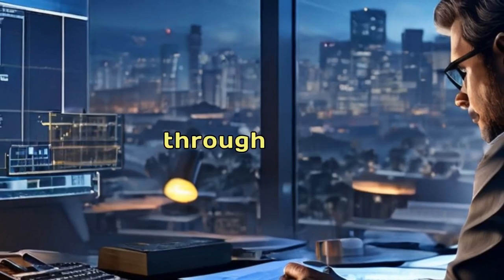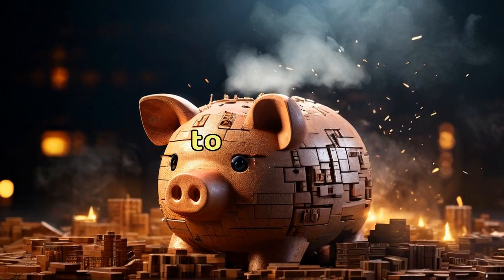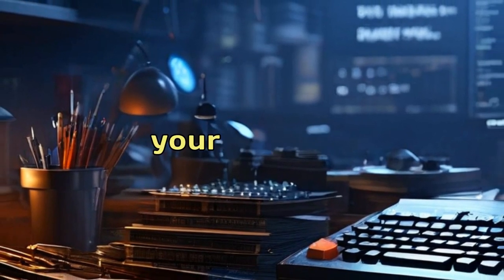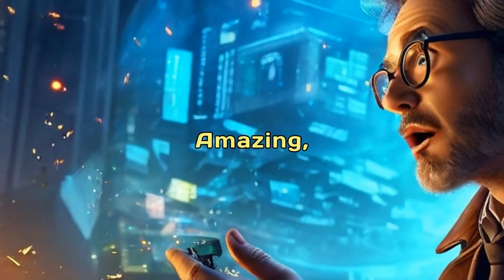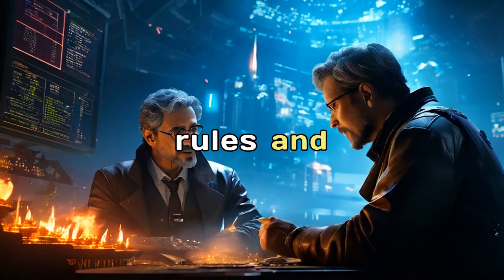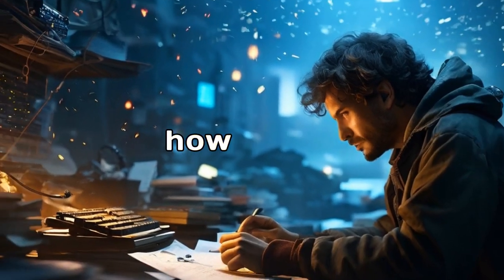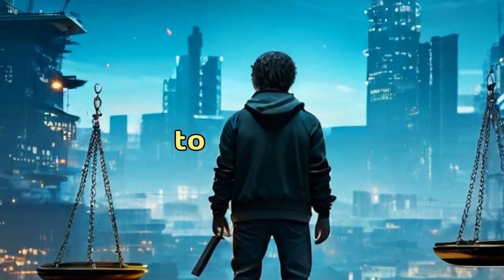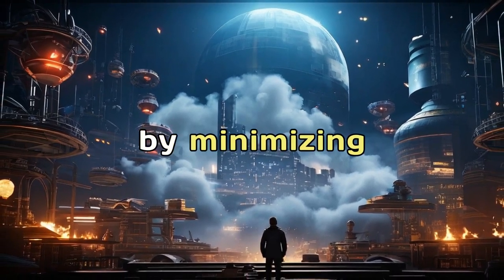Unlocking the Power of Real Estate Tax Benefits